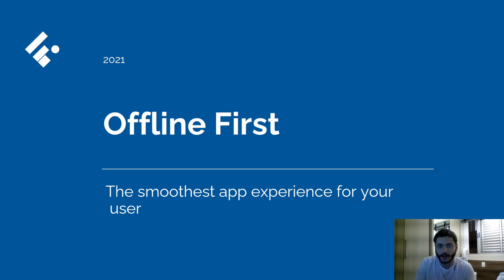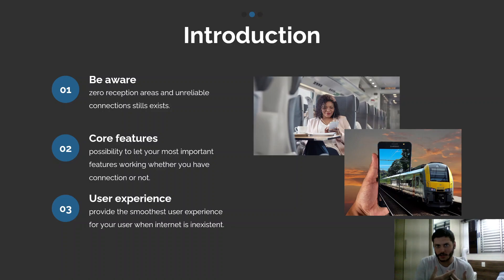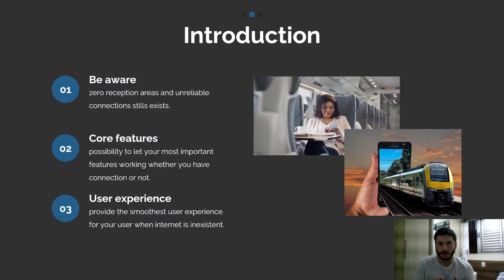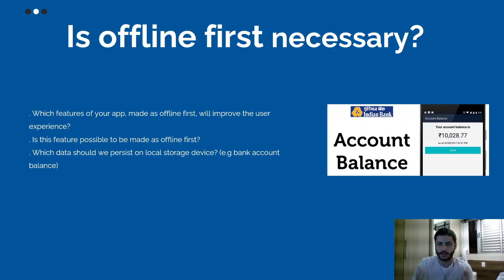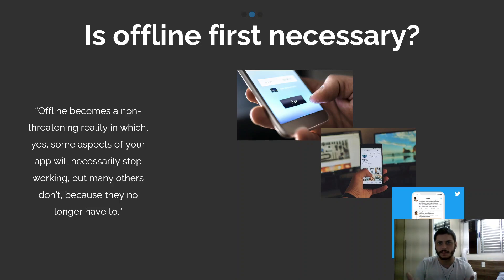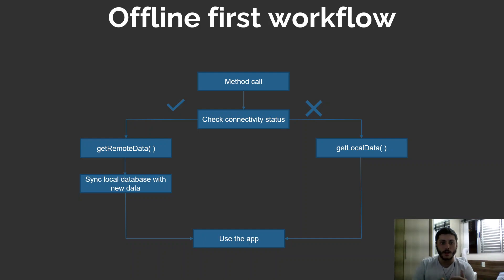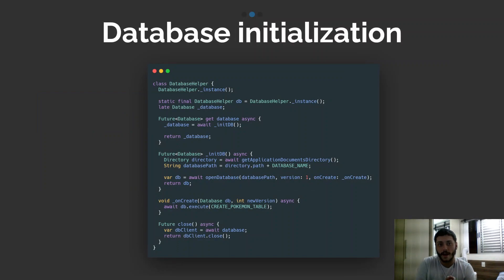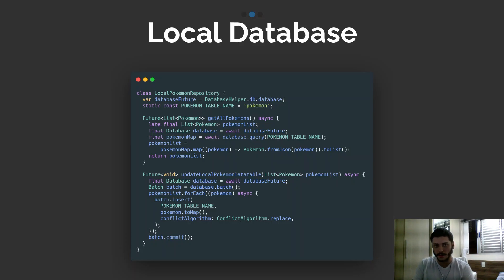How to make an offline first app in Flutter by Arthur Giani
Lecture on Offline First applied to Flutter.

The biggest Brazilian flutter channel, now in English!